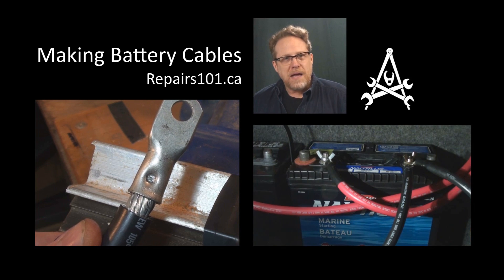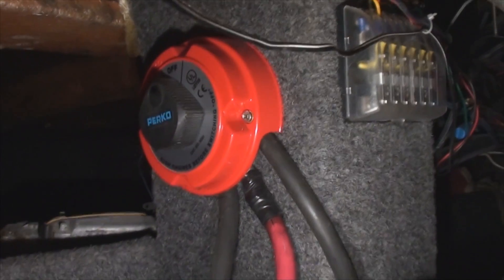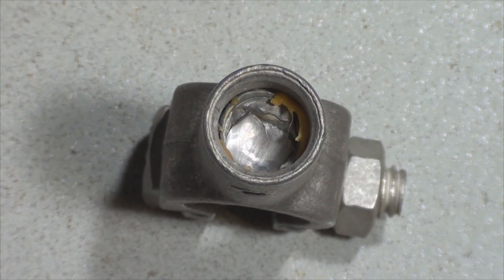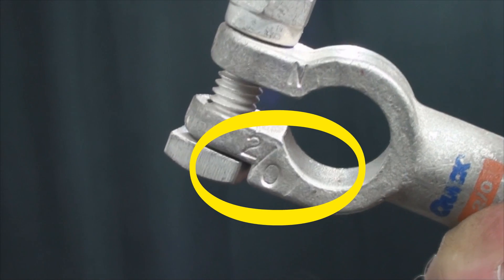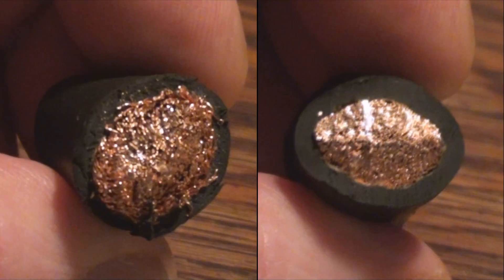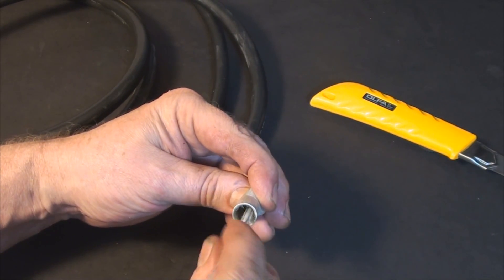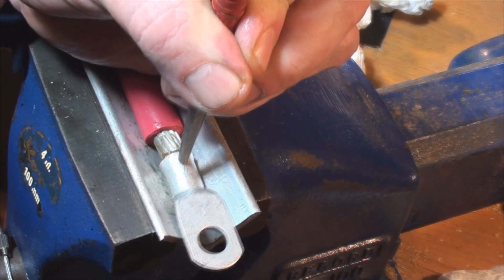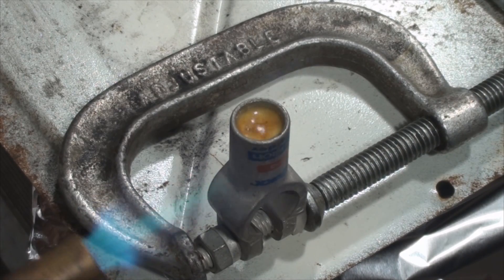How to make Battery Cables For Auto, Marine & Solar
How to make crimped, soldered and waterproofed battery terminal connections without expensive equipment as demonstrated by Heavy Duty Mechanic. Options explored include improvised crimping technique and ready to use solder filled terminals.
Transcript provided for the hearing impaired:
Alright, today on Repairs101 I’m going to show you how to make battery cables for your boat, car, truck, motorcycle, snowmobile, ATV, lawn mower, generator or hovercraft (or solar collector).
I find a lot of people are prepared to blame their battery when their machines won’t start but often it’s just another symptom of a much bigger problem. If you see mismatched cables, broken and / or corroded connections, temporary terminal clamps used permanently, wrong size terminal connections or wire cut down to fit. Yeah, it’s time to make new cables.
Collect all the gear you’ll need to change everything that is at all questionable. If you use battery terminal clamps you can get this type that comes pre-loaded with solder and flux. I find them difficult to crimp neatly and I prefer battery terminals to be crimped and soldered.
These adapters are used when your cables don’t match your battery. Make sure you have both a positive and a negative.
This style of clamp should be looked at as a temporary solution only.
If you need to parallel a ground, this is the fitting you want.
Make sure you have the same gauge of terminals and cable.
Tinned boat cable can last up to ten times longer than ordinary welding cable. It’s normal to cut through a few strands of wire, just pluck them out before you add the flux paste.
Chewing through the cable like this makes the end a mess that’s difficult to work with.
The solder and flux used for copper pipes and / or sheet metal work is much too corrosive for wire. Be sure and put some paste in the fitting and some shrink tube on the cable before you crimp it. Use a crimping tool or a swager if you can get your hands on one – otherwise a flat nail-punch and an angle iron or an aluminium ninety will do the trick nicely.
Normally you would use your vise to hold this while applying heat but my vise is in the wood-shop where I don’t use torches.
I should warn you about the mess this can create. Be sure and set up somewhere where it won’t matter.